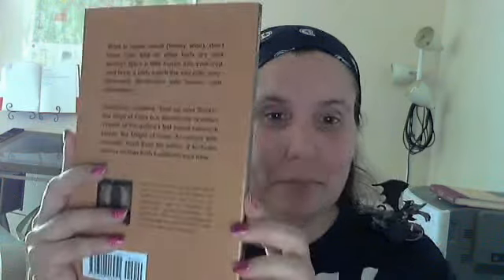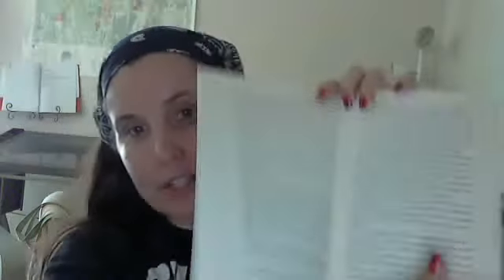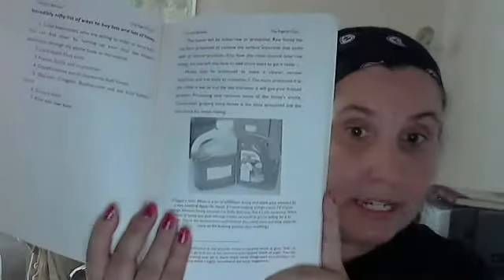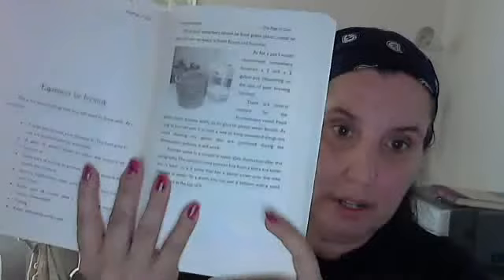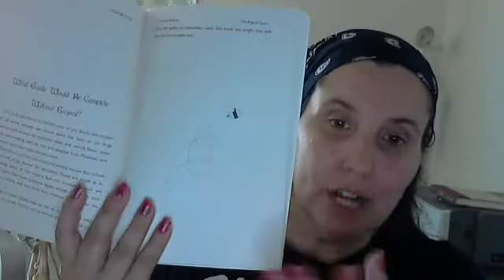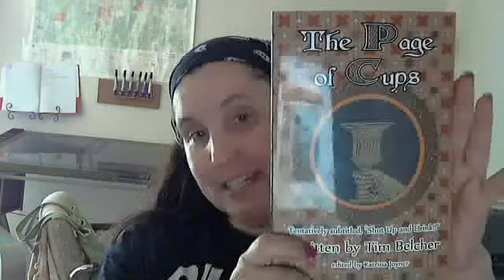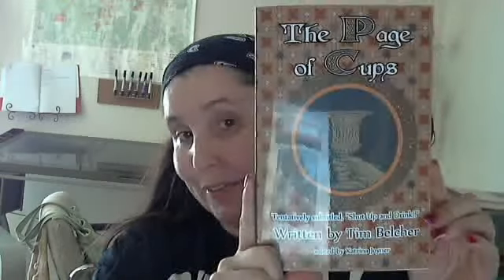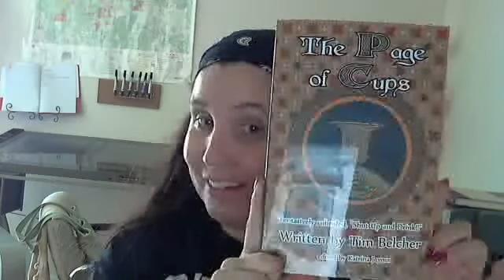Webcam of DEATH! Jun 25, 2012 1:12:56 PM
The latest book is almost ready to go.